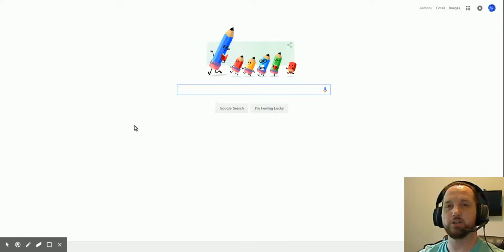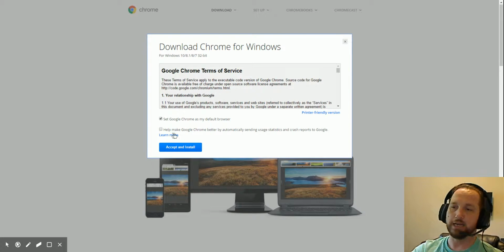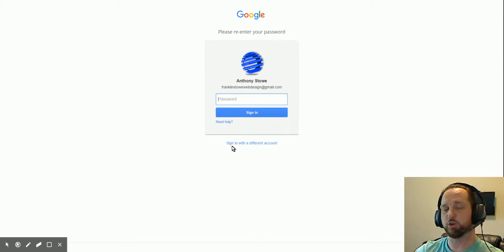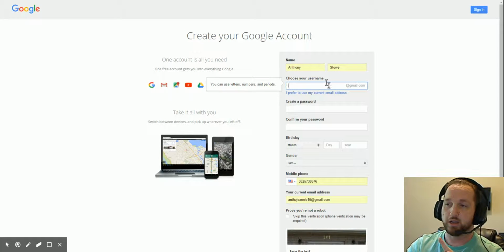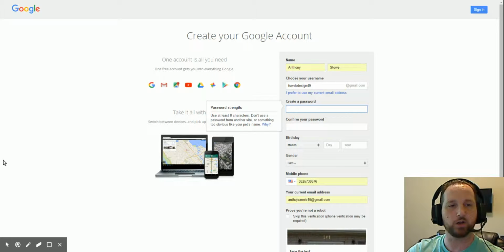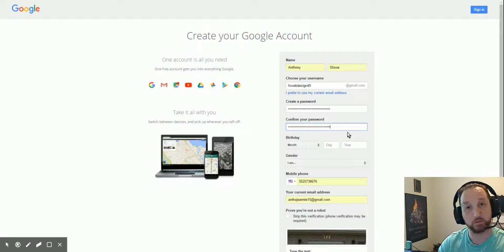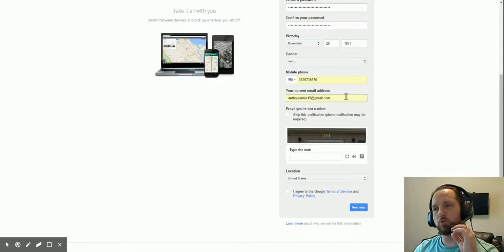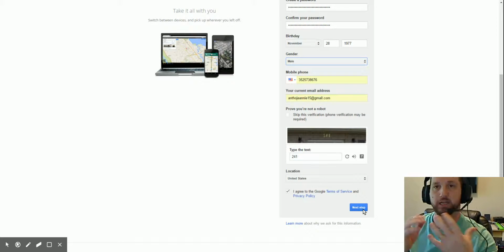Google Chrome Install | Google Account Setup | For Beginners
A lightly detailed tutorial on how to download and install Google Chrome, then set up a Google account with Gmail.